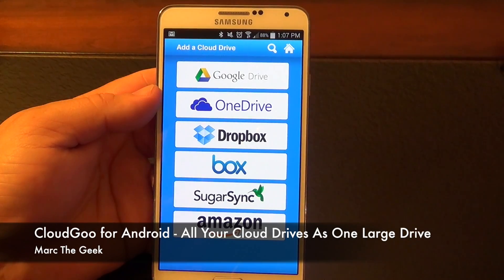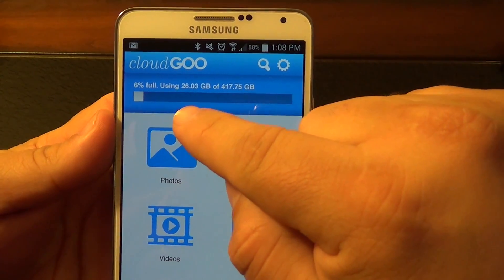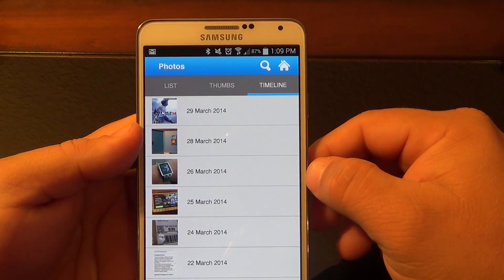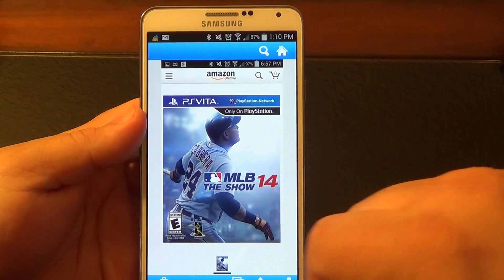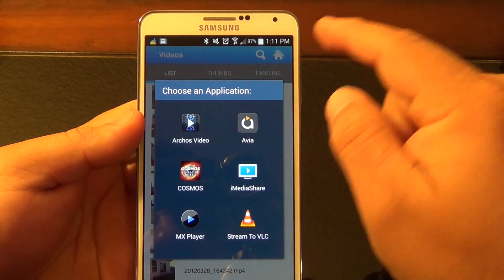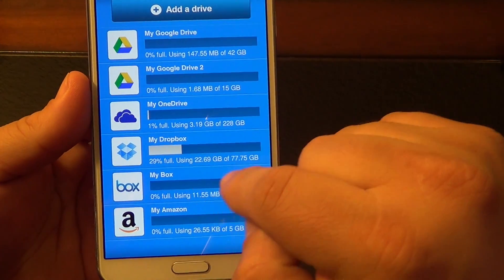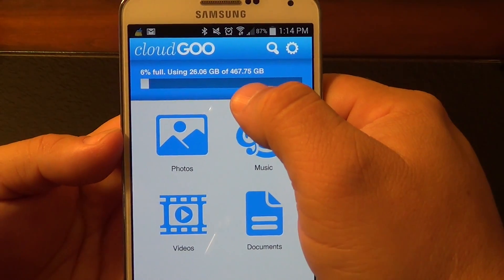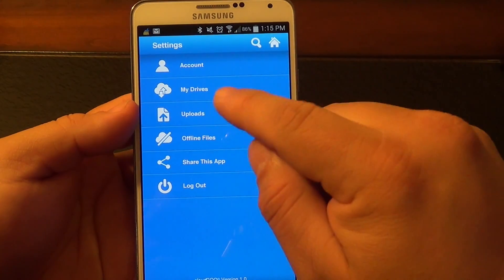CloudGoo for Android - All Your Cloud Drives In One Large Drive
Here is CloudGoo for Android. With this app you can create a very large virtual cloud drive by consolidating all your cloud drives into one.  In this video I show you guys how it works. I hope you guys like the video.